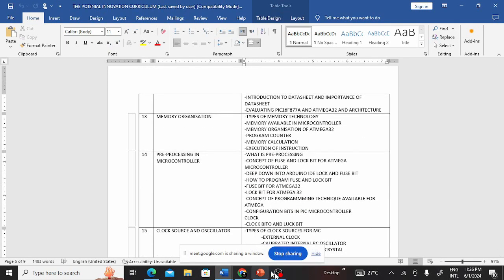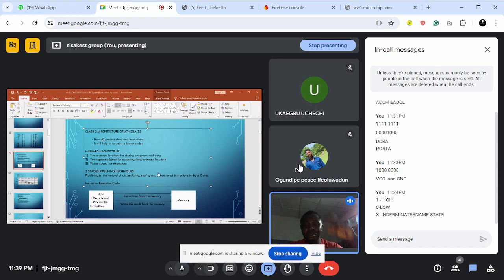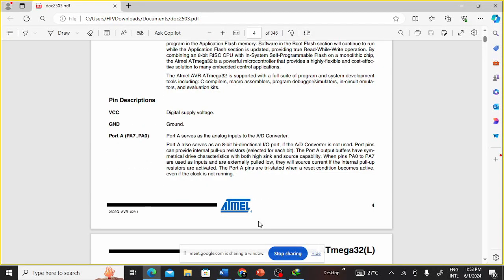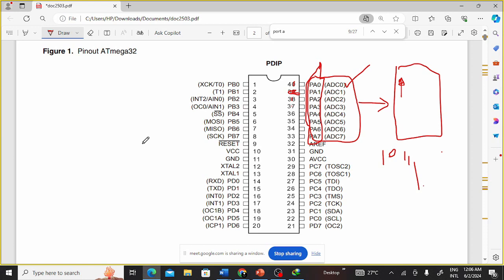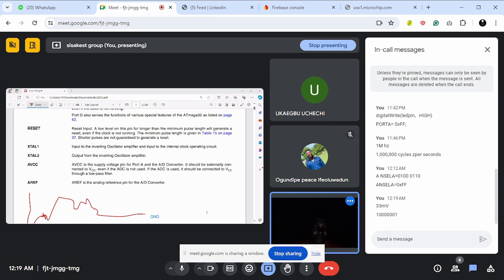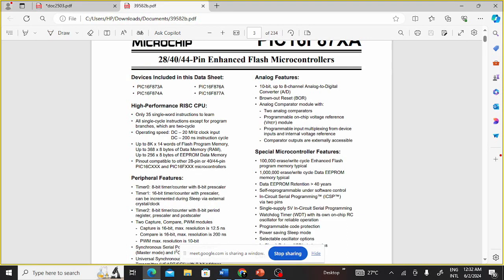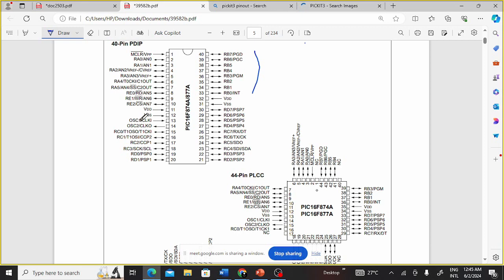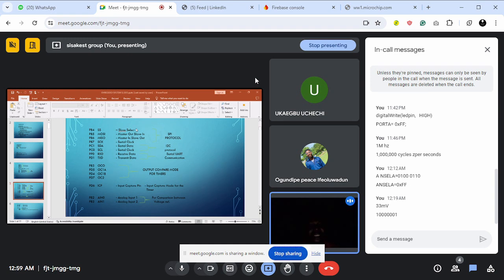6 MONTH EMBEDED SYSTEM TRAININGDAY 5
ARCHITECTURE OF ATMEGA 32

 - How PIC process data and instructions
 - It will help us to write a better codes

HARVARD ARCHITECTURE
Two memory locations for storing programs and data
Two separate bases for accessing those memory locations
Faster speed for executions

2 STAGES PIPELINING TECHNIQUES